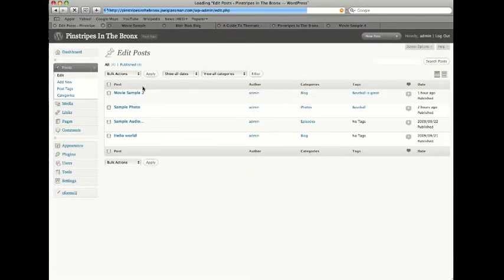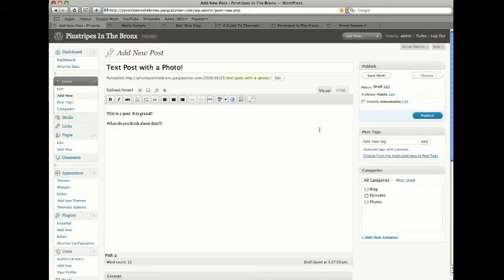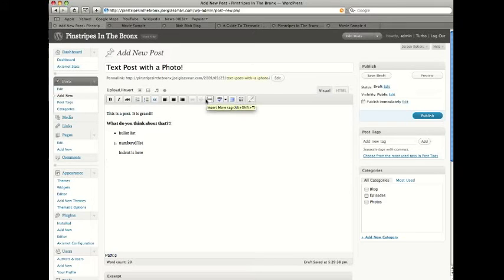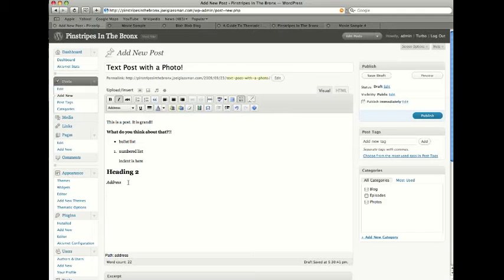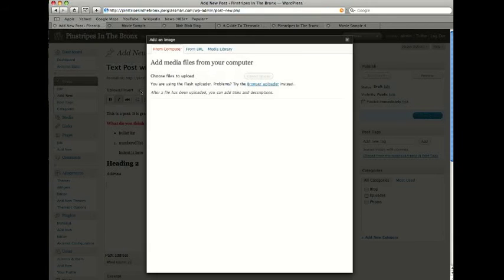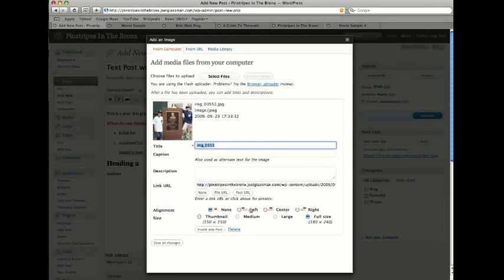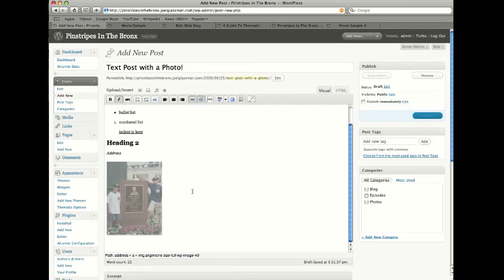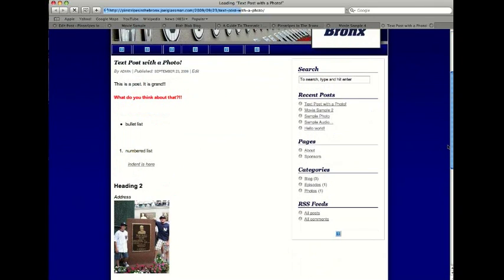Creating a Post in Wordpress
How to create a post in wordpress...